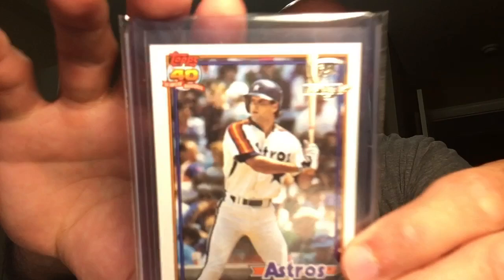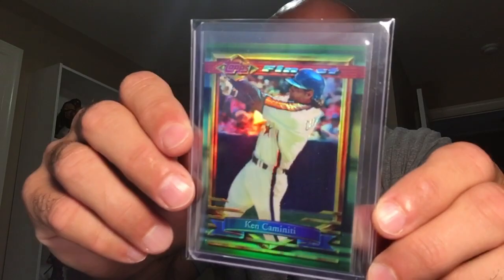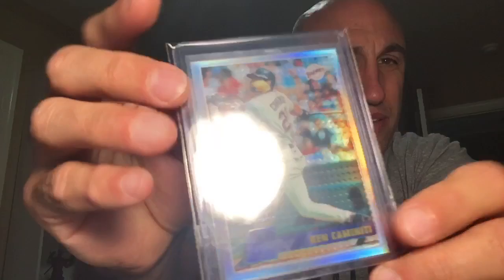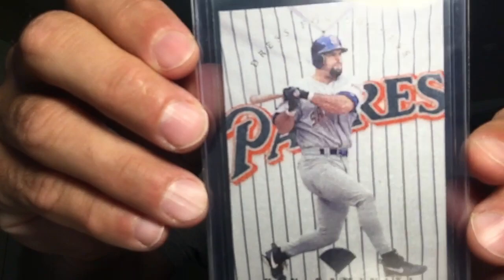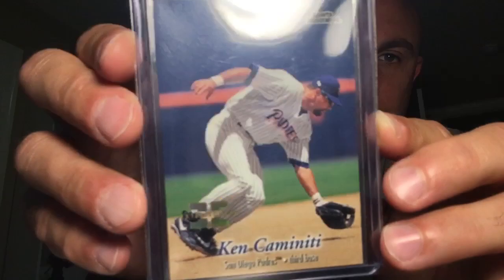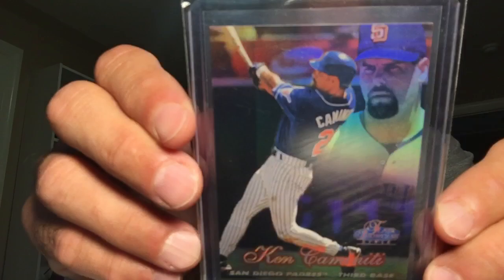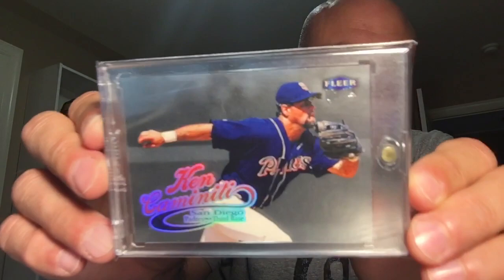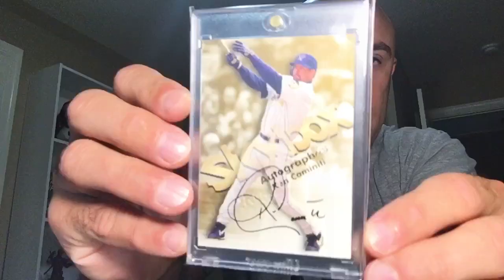Ken Caminiti Baseball Card Collection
Rare Ken Caminiti baseball cards!